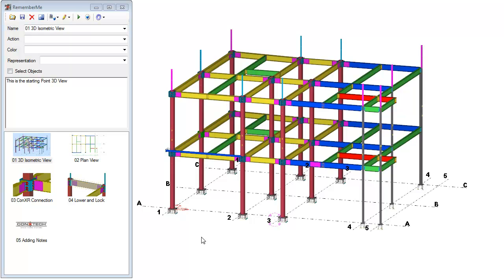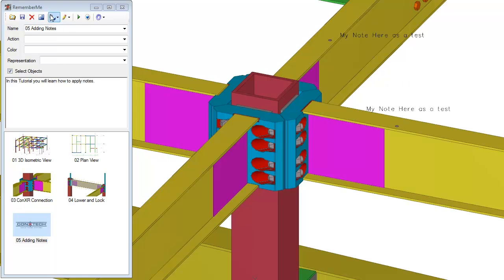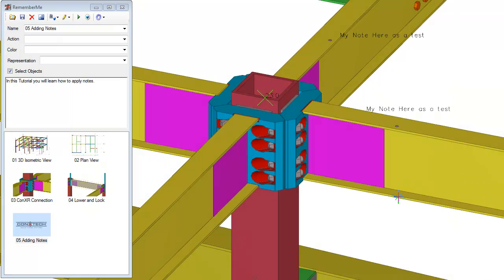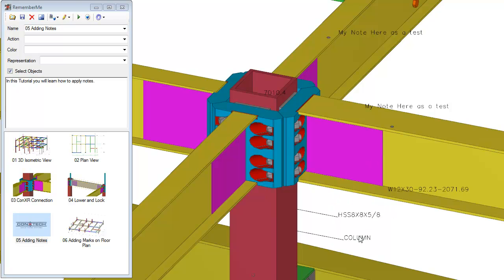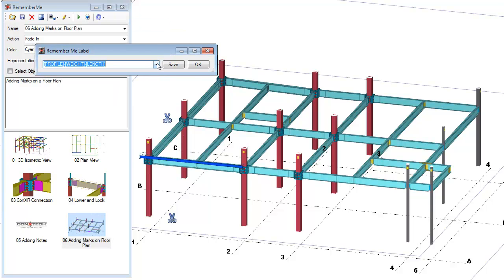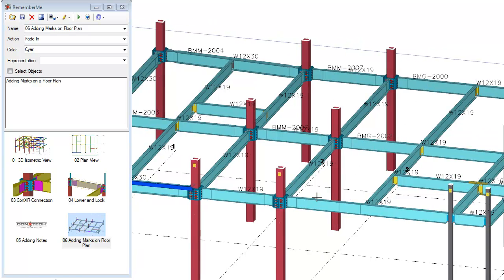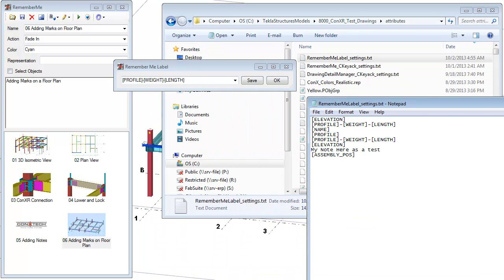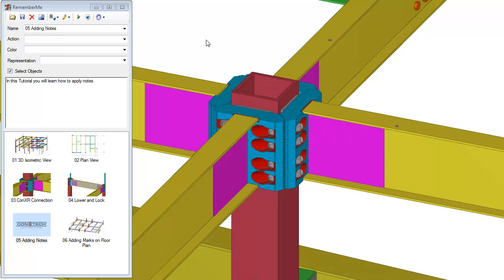ConX RememberMe 02: Adding Notes and Part Marks to the Model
This video tutorial teaches you how to add notes and parametric part marks in the Tekla Structures using the RememberMe extension by ConXtech. You can then easily view part marks, profiles, material grades, and even user defined attributes similar to a 2D design plan or detail but instead with the advantage of the 3D model.